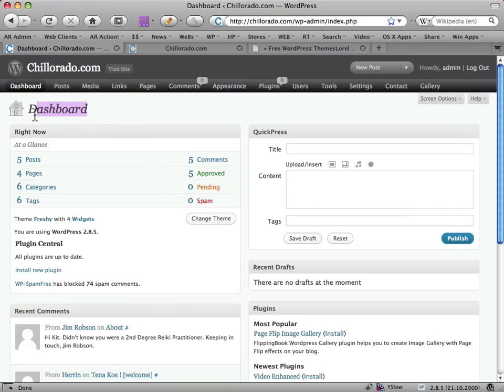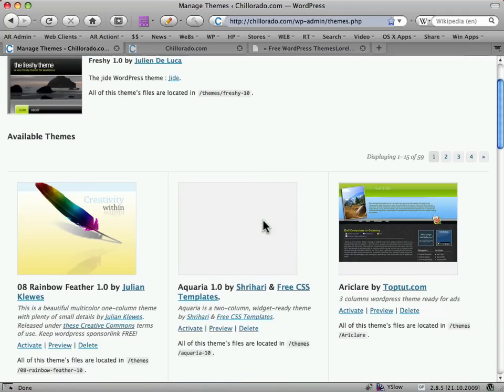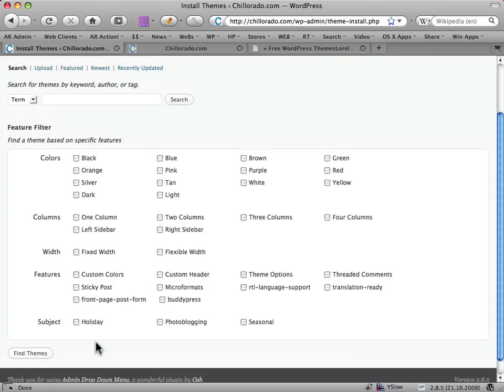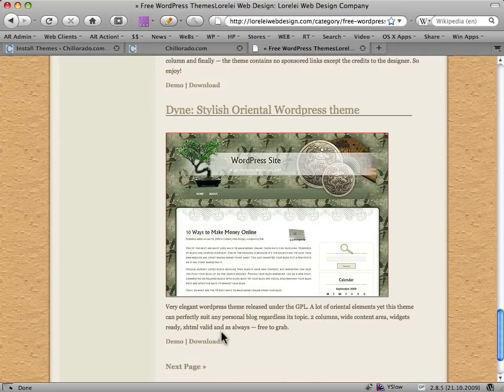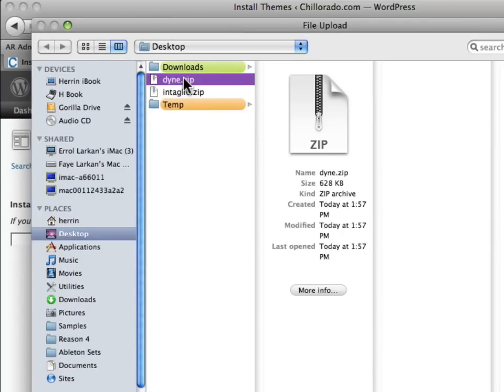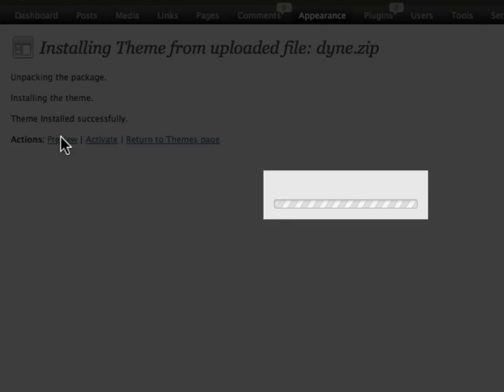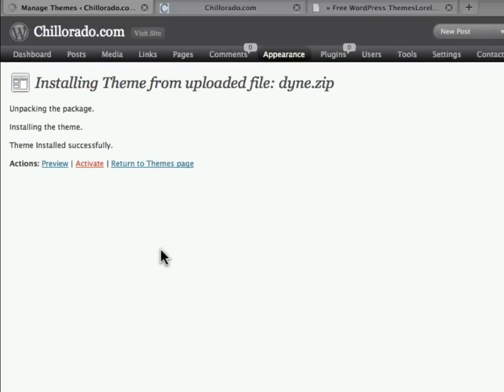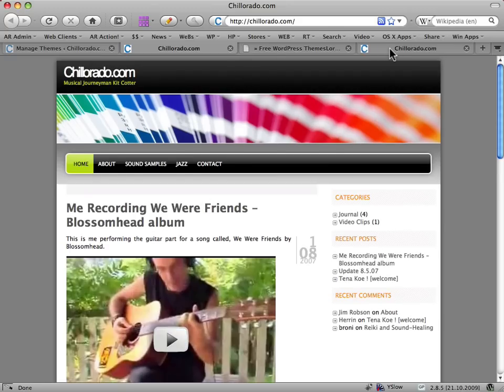Uploading and Installing Themes in Wordpress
This screencast will show you the easy way to upload and try out new themes in Wordpress 2.8 self-hosted.

Easy to follow training for Wordpress, the web and Mac OS X.